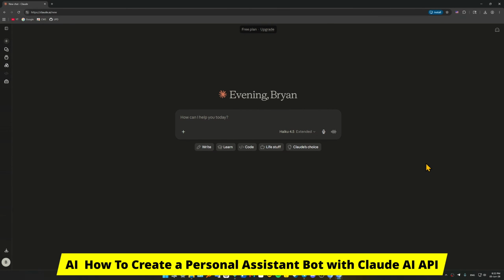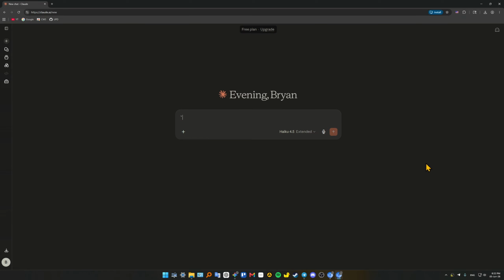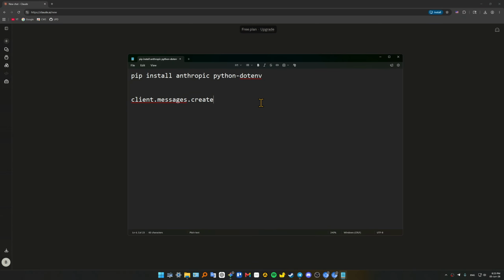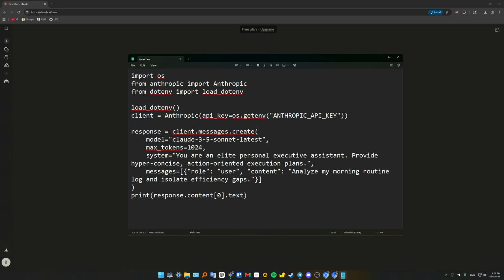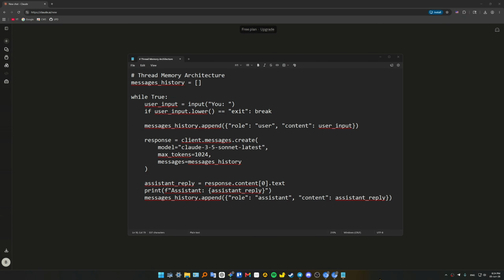How To Create a Personal Assistant Bot with Claude AI API (Quick and Easy)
Build a personal assistant bot using Cloud AI. Learn to upgrade a static API call into a conversational tool with persistent thread history.

This tutorial guides you through the technical steps required to create a functional conversational assistant. We start by initializing the project and setting up the local environment, followed by installing the necessary packages to get your code running. Whether you are building your first project or improving an existing setup, these steps provide a clear path forward.

By the end of this guide, you will understand how to manage persistent thread history within your Cloud AI application. This approach ensures your personal assistant bot remembers context, making interactions feel more natural and responsive. We focus on the practical implementation of API calls, ensuring you have the foundational knowledge to expand your chatbot tutorial project further.